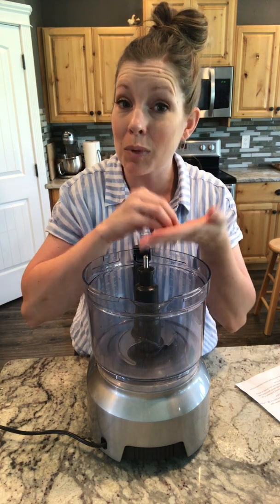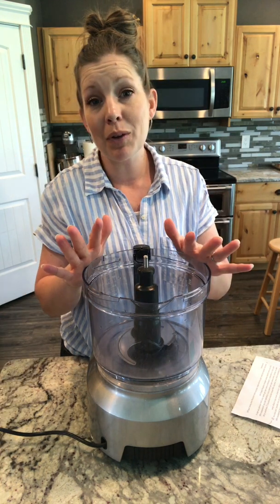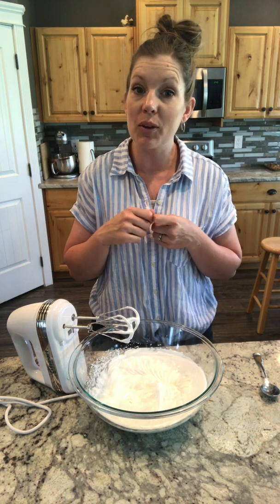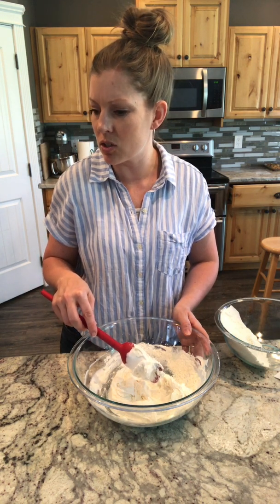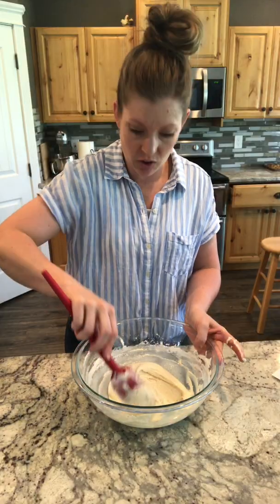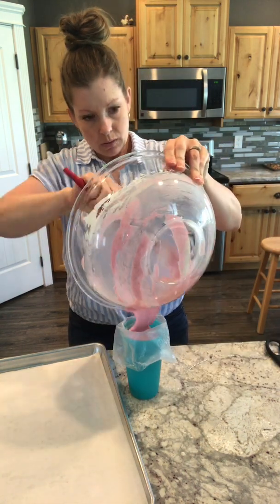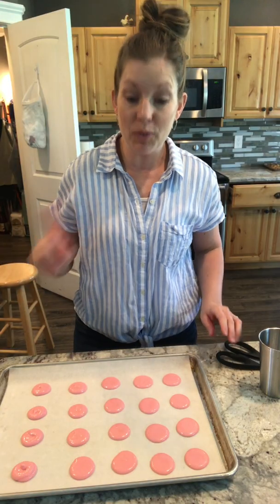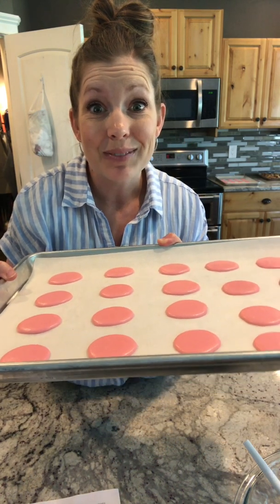Bake with Mel: Is it Worth it? First-Timer Making French Macarons at Home.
In this episode of Bake with Mel, I'm making French macarons for the first time to decide, ultimately, is it worth making this elusive French cookie at home? Spoiler alert: professional French macaron bakers should definitely NOT watch this.